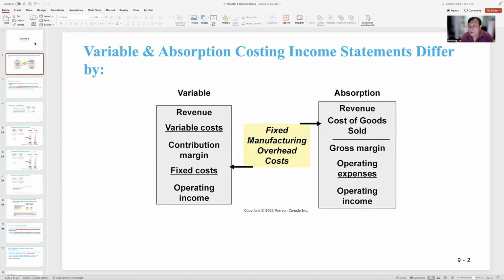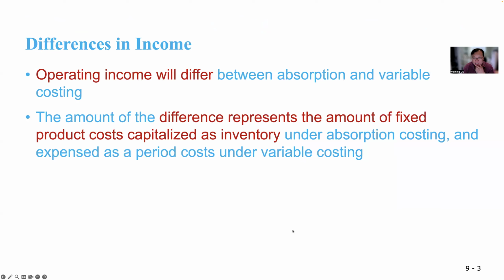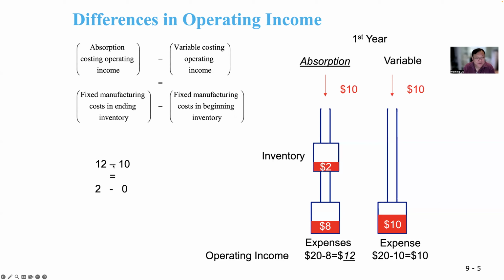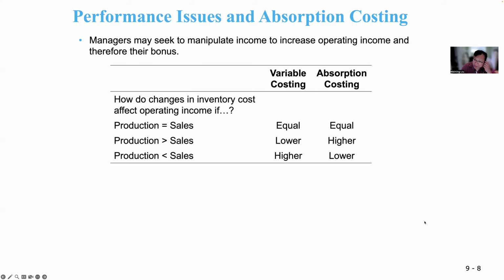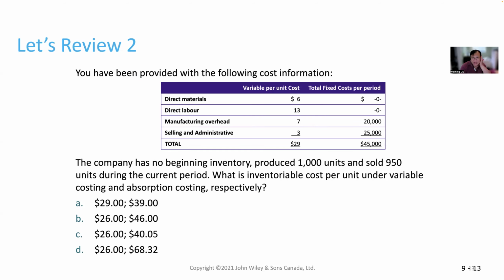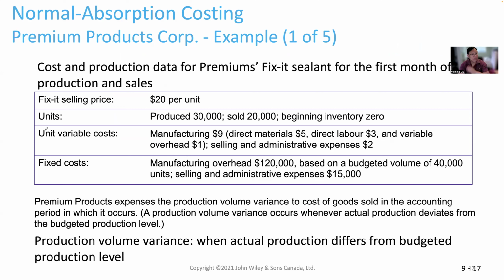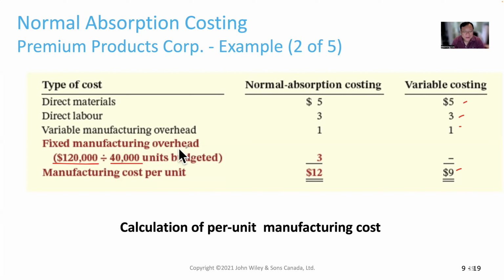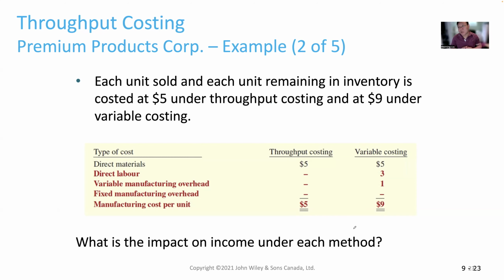absorption costing vs variable costing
absorption costing, variable costing, fixed manufacturing overhead cost,  normal absorption costing, production volume variance, example walkthrough